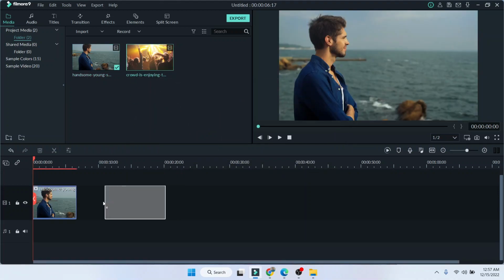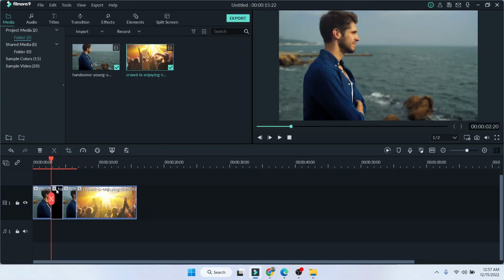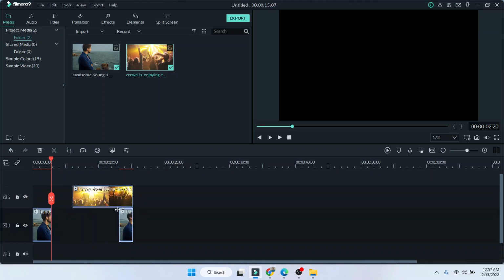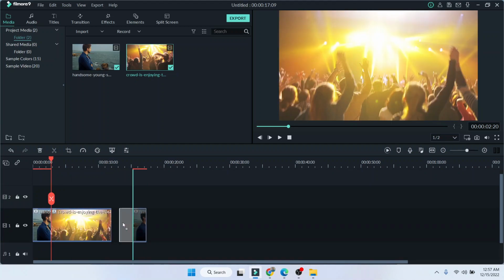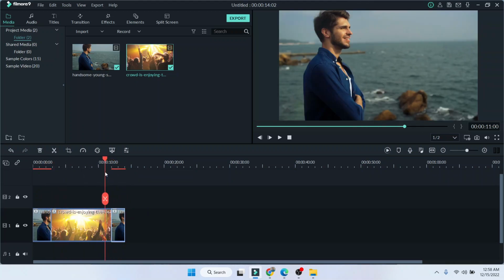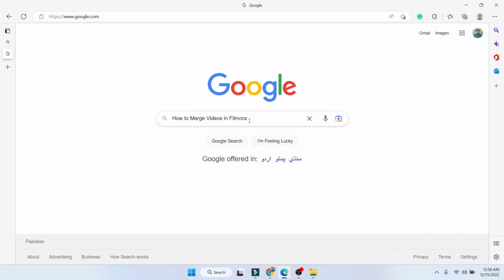How to Merge Videos in Filmora | How to Merge Videos quickly Without Losing Video Quality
"Effortlessly merge multiple videos into one with this Filmora tutorial"

Are you looking to combine multiple videos into a single file but not sure how to do it in Filmora? No worries! In this tutorial, we'll walk you through the process of merging videos in Filmora, step by step.